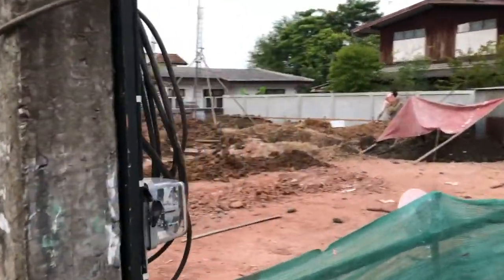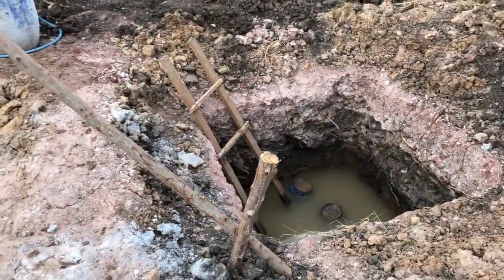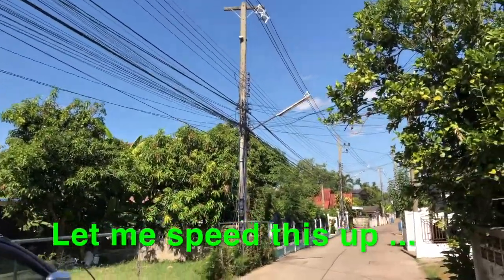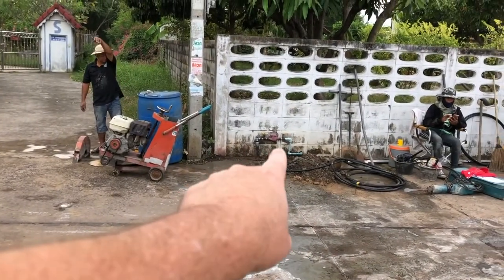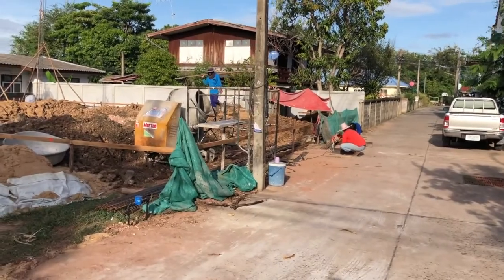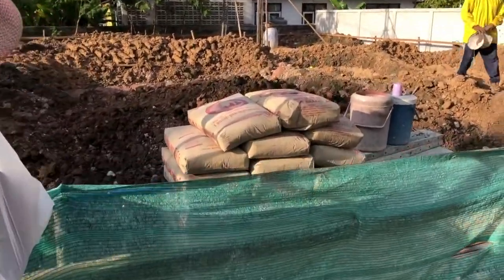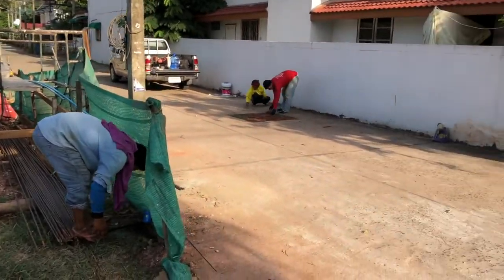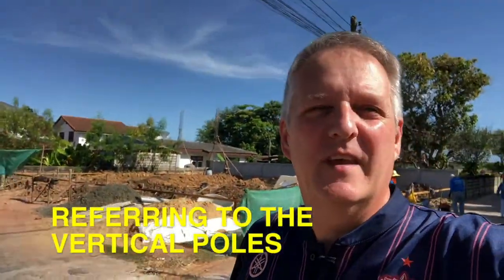v04 NEW HOME BUILD BURIRAM THAILAND - Week 3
A continuation video of the construction process. Building a new home in Buriram Thailand. This is week three into the foundation build.Buriram Thailand.